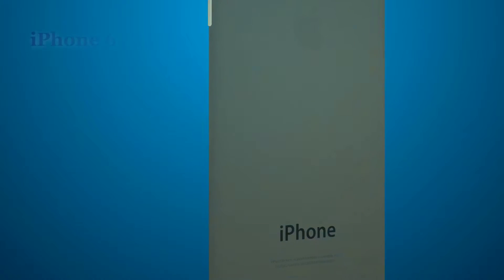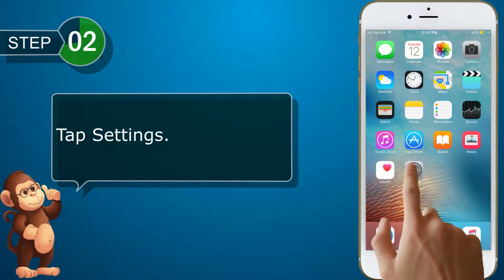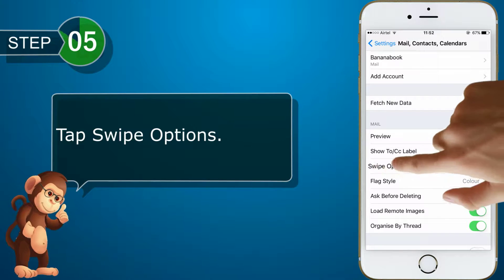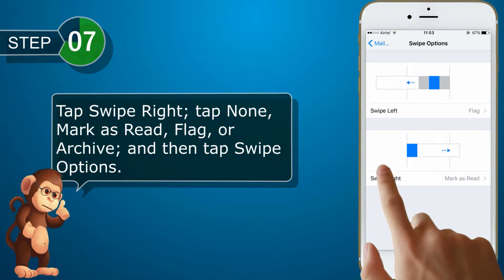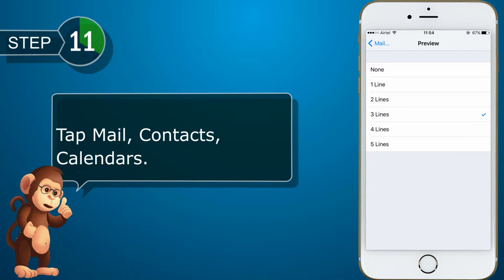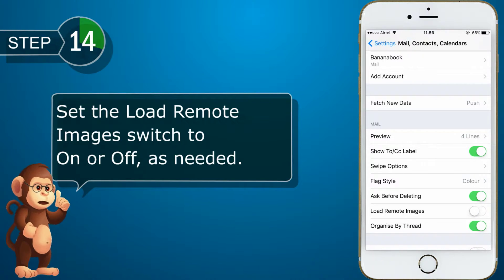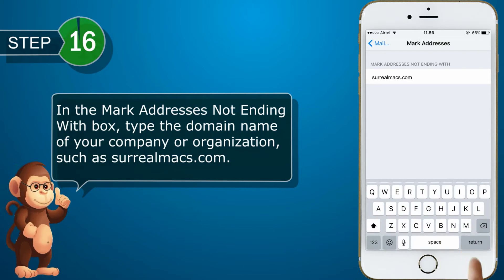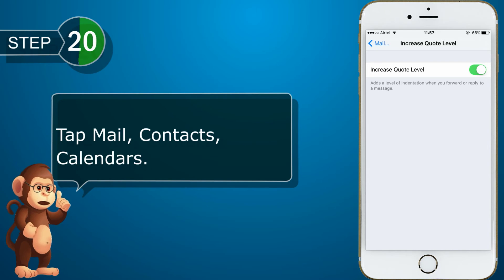iPhone how to Control How Your EMail Appears on APPLE iPHONE smart phones user guide support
Let us see how to Control How Your EMail Appears on Apple iPhone 5SE 5S 6 6S 6SPLUS 7 7S 7PLUS IPAD

iPhone SE. ...
iPhone 6s. ...

Apple Support
Samsung Support
LG Support
HTC Support
Alcatel Support

Bananabook.net